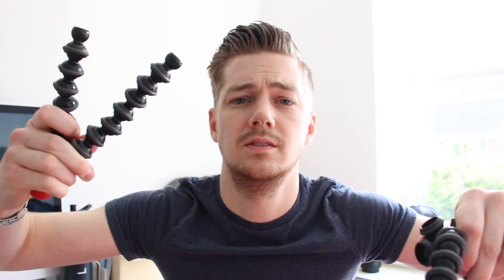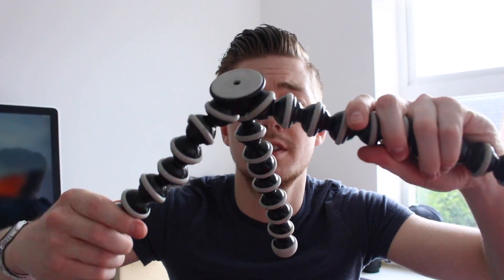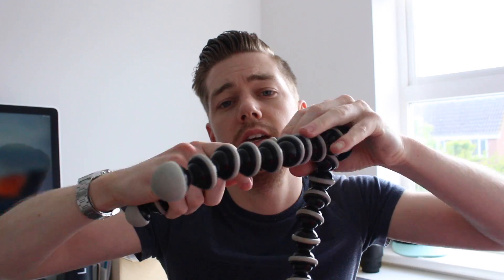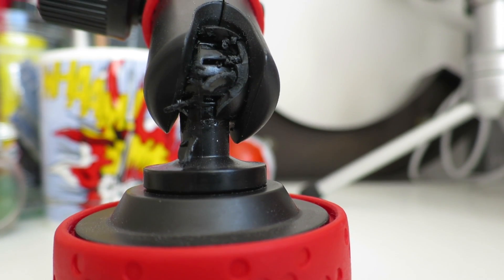Don't Buy These Joby Products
In this video: Why you shouldn't buy any Joby products.

Equipment:
Cameras
Canon 700D DSLR
Canon S120 Point & shoot

Audio:
Rode video micro
Blue Snowball

Tripod:
Joby gorillapod DSLR & Action
Manfrotto 785B

Remote:
Canon RC-6

Computer:
Apple MacBook Pro 2016 13" without touchbar

Software:
Final Cut Pro X
GoPro Studio